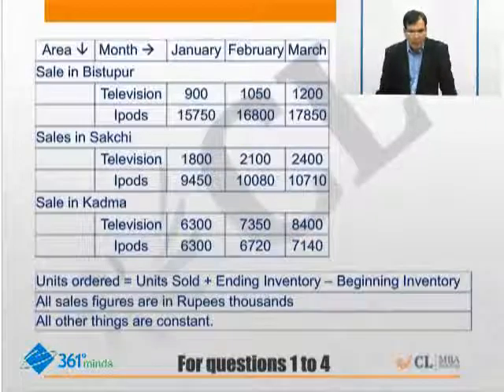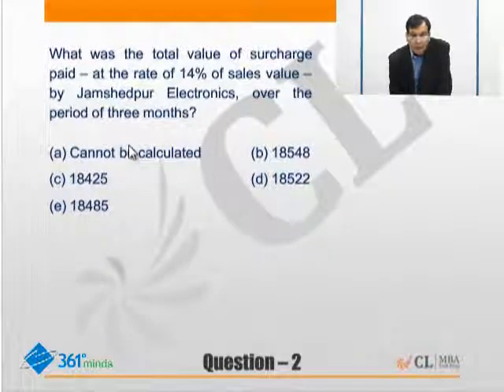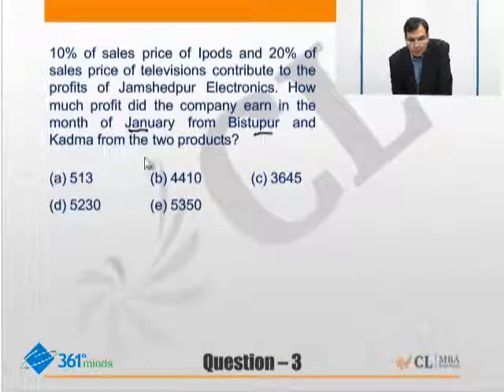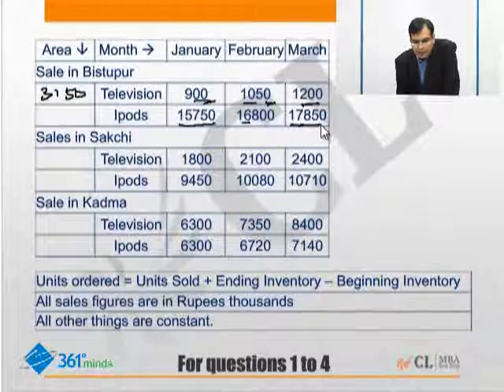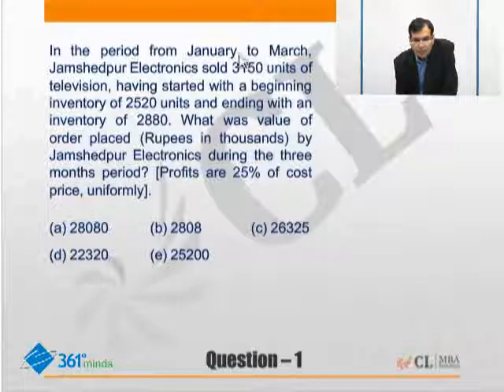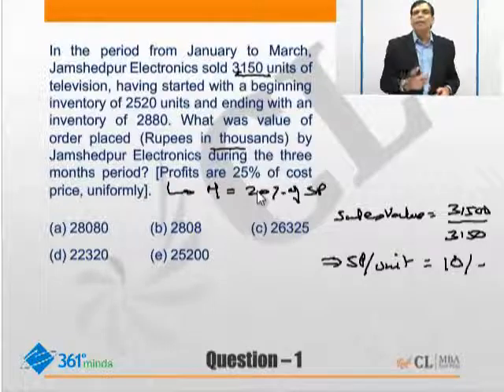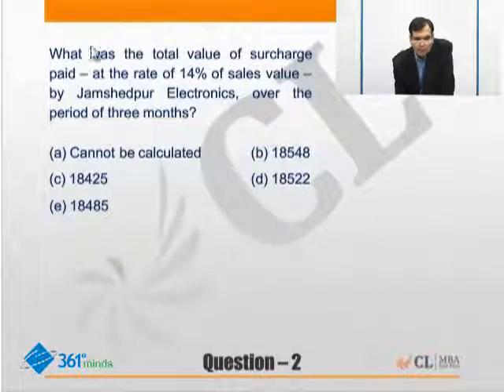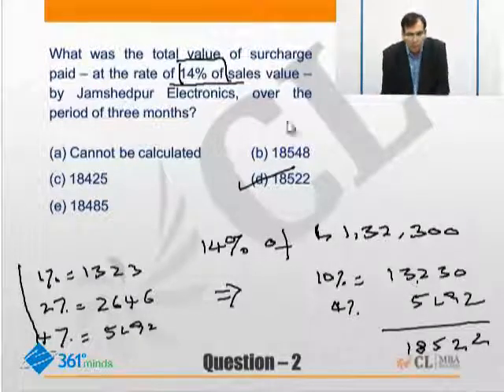CAT | Data Interpretation | Tables I Part 1 | Career Launcher | Exam | IIM | FMS | XAT | SNAP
This is the lecture video of Career Launcher Classes to benefit the students who can't afford expensive coaching.

Credits :- Career Launcher